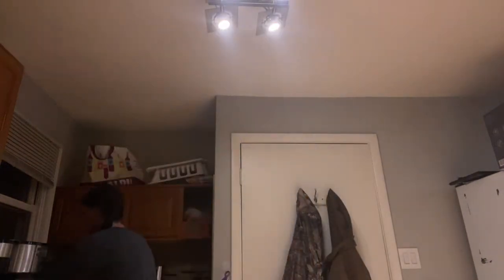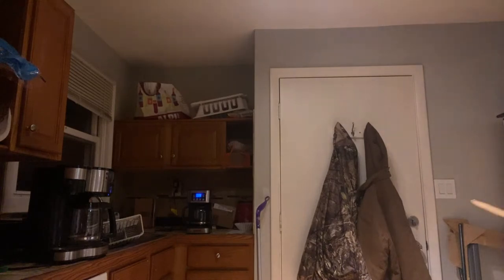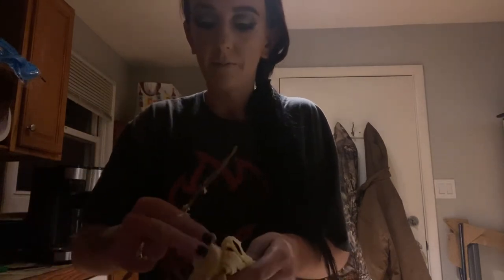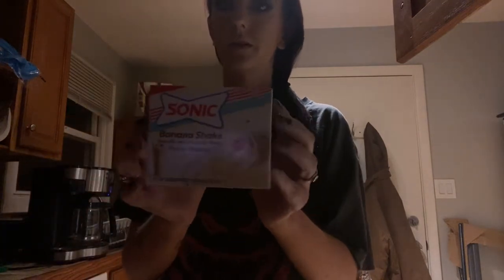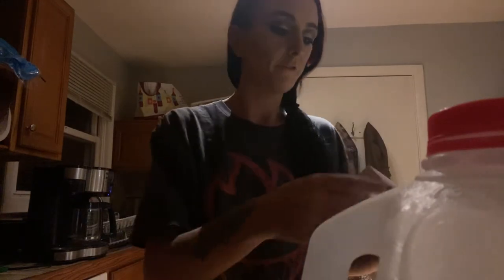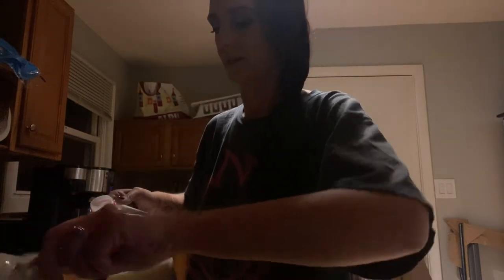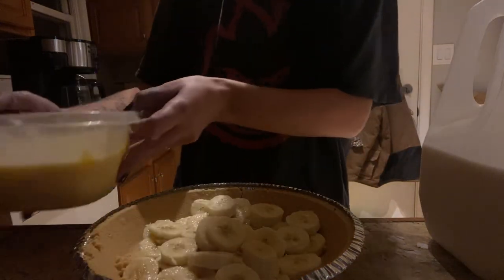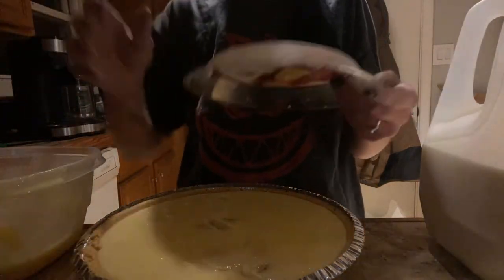Getting baked part 1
sonic pudding banana shake-
sonic pudding root beer float ( not used but WHAT)
cinnamon toasters ( knock off lol)
pie crust-
measuring cups incase ur like me and like broke
metal assorted-
pyrex (better)

$g1nababy

pimple popper tools lol

to get a free 50.00

want to mail stuff?
saratoga springs ny
12866

**my disability...